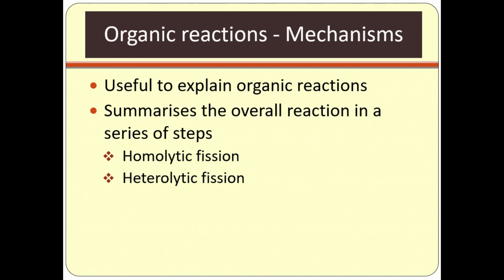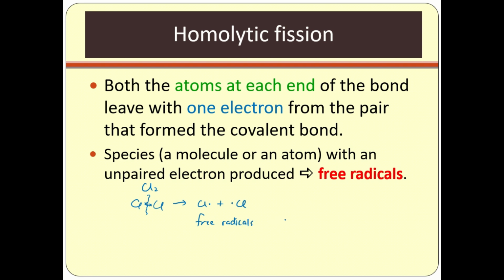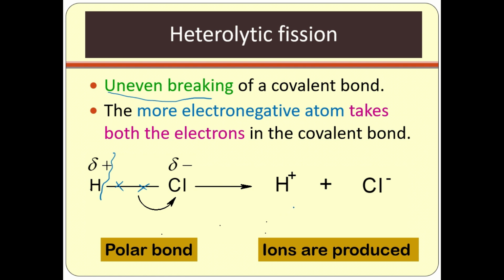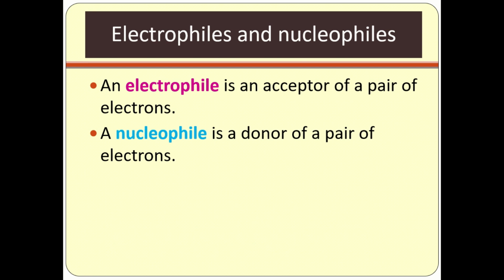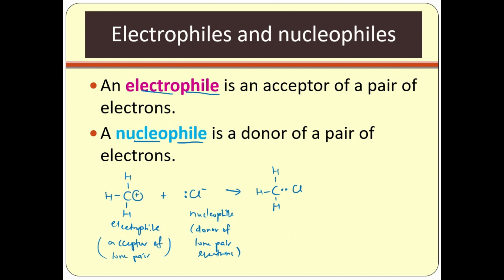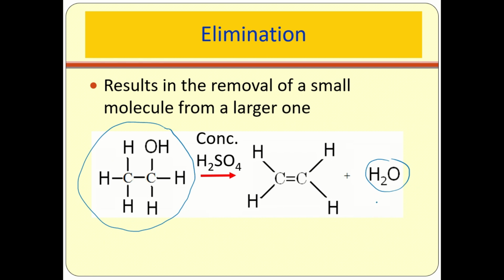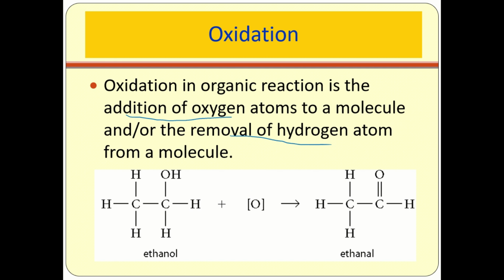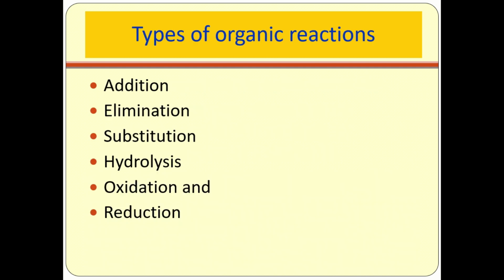Chapter 14 Types of Reactions